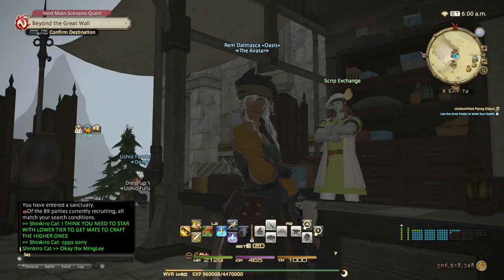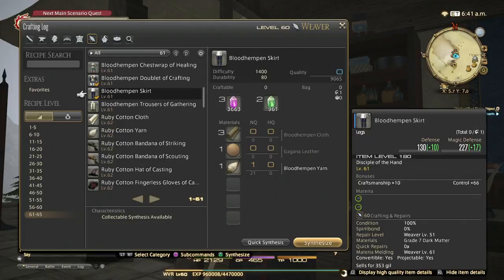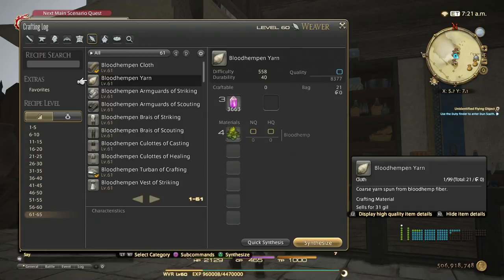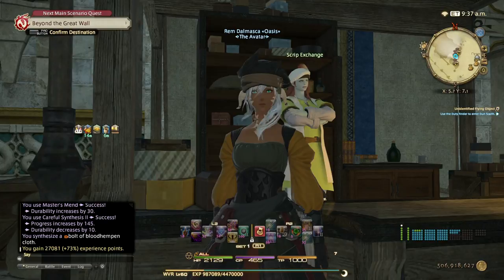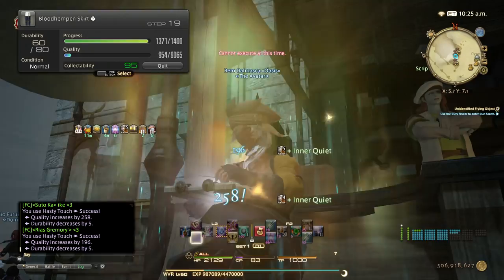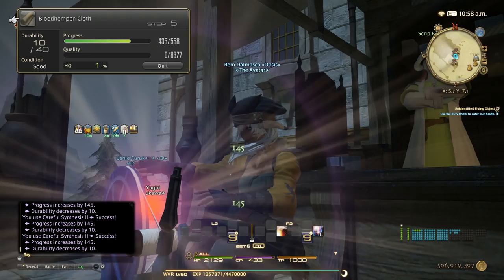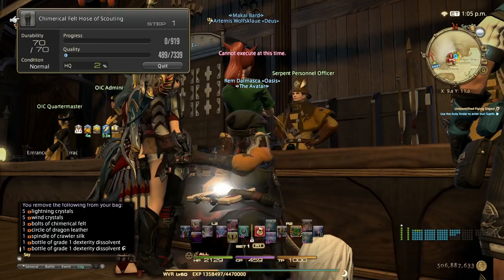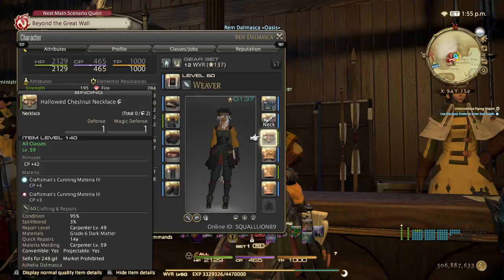Final Fantasy XIV: SB - Beginner's 4.0 Crafting Guide From Fresh LEVEL 60 to 70 Part 1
This guide is to show the way to fresh level 60 players towards higher gear and progression the cheapest way possible!. Part 1 Showing the gear and cheap melds and leveling tips to 61